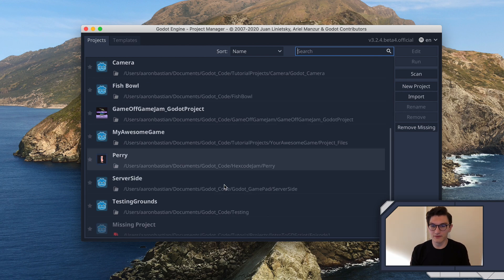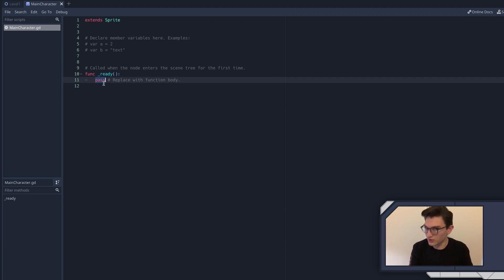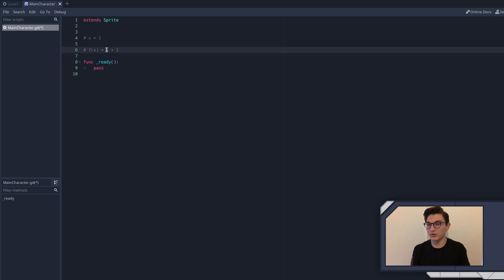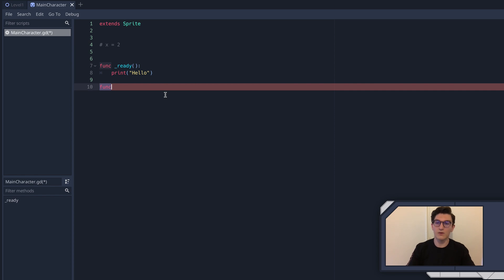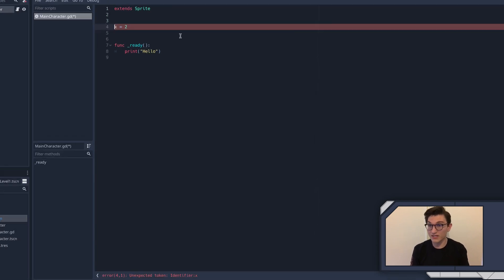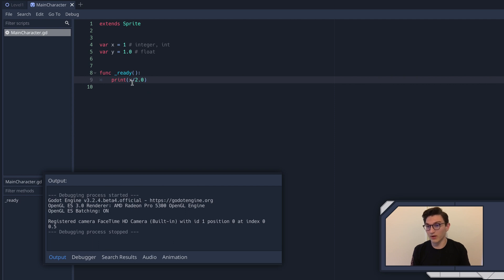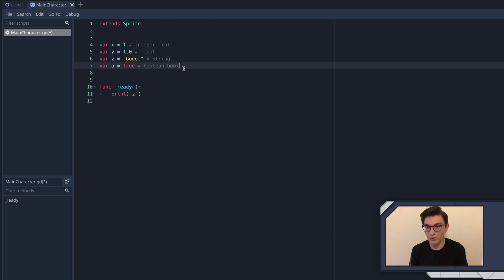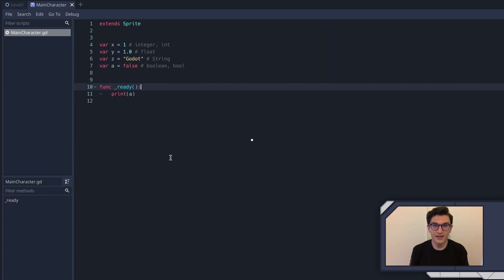Variables and Functions - The Non-Coder's Guide to GDScript 02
In this episode, I introduce the concepts of Variables and Functions.  We go over how to create/define variables and the four basic variable types: Integer, Float, String, and Boolean.  We also go over the _ready function, one of the most ubiquitous functions in Godot!